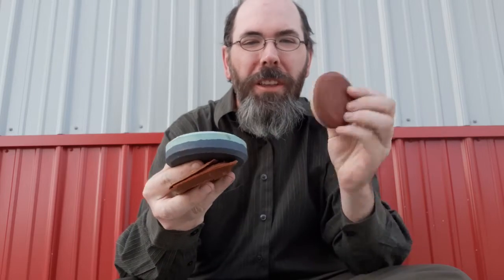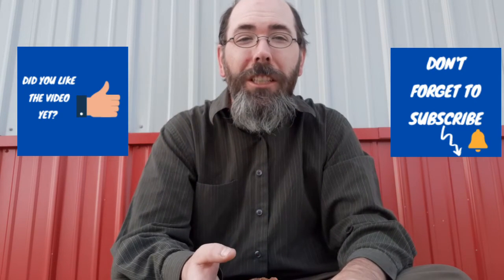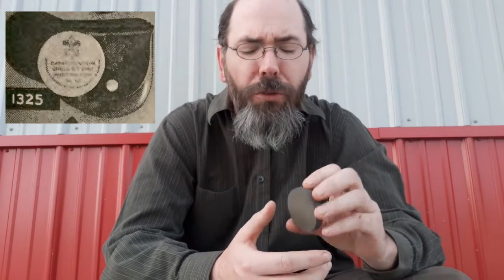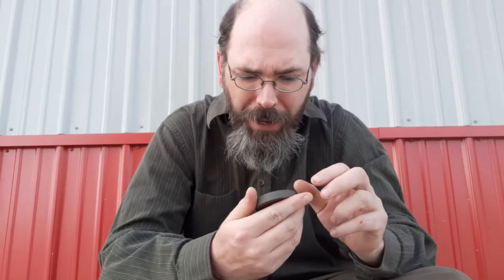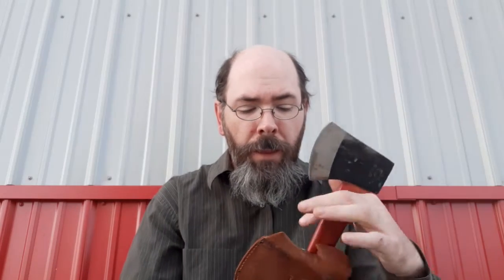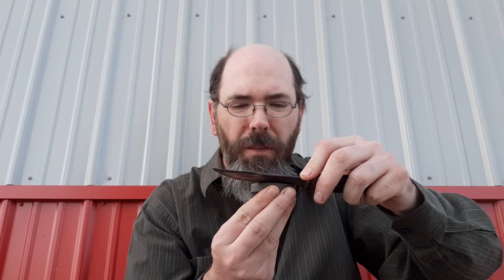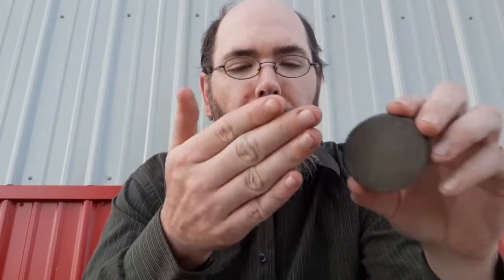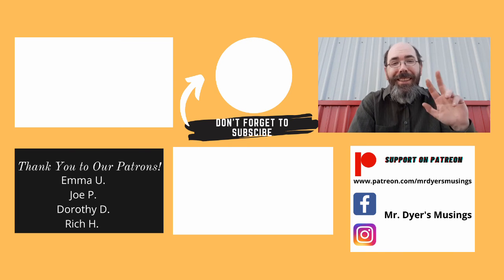Boy Scout Carborundum (Silicon Carbide) pocket sharpening Stone and how to use it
We take a look at an early Boy Scout Carborundum sharpening stone, discuss it's cool historical ties to 20th century science like Thomas Edison, and demonstrate how it is used to sharpen wood tools.